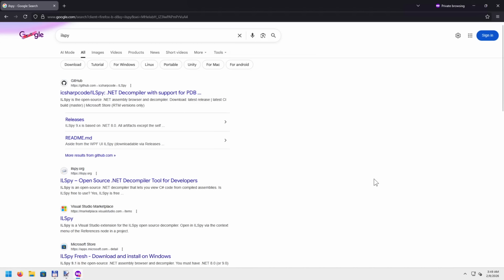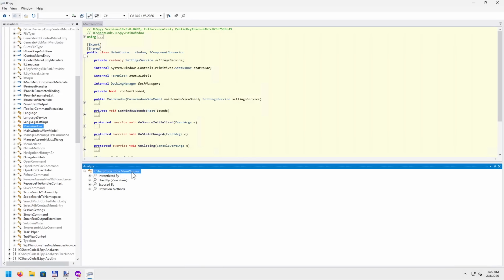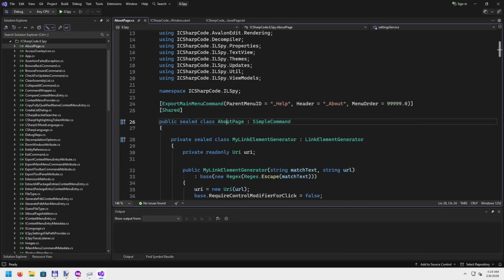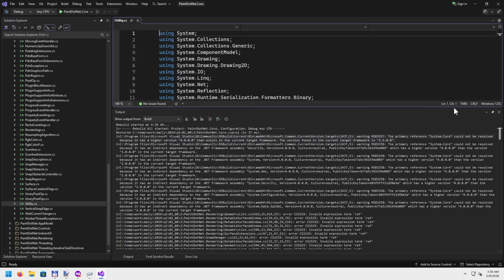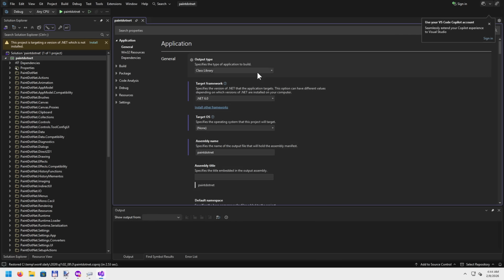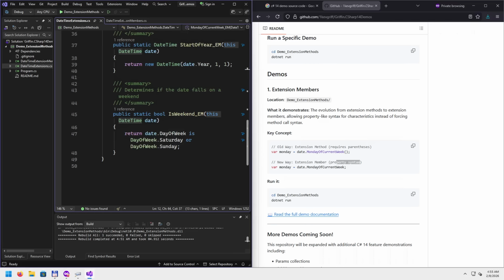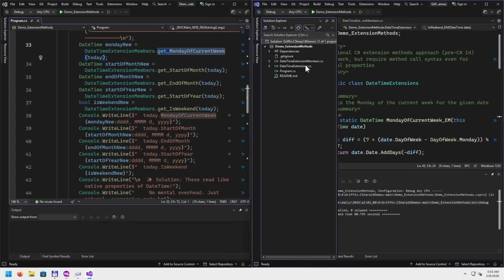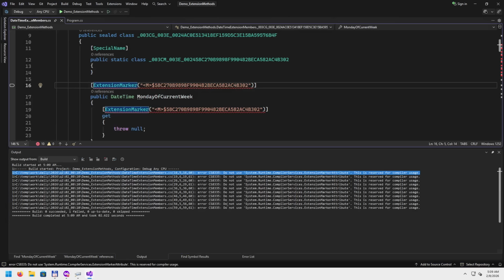ILSpy tutorial - how to decompile a .NET DLL to a csproj project - February 2026 - 64841ca8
Using ILSpy, you can decompile an entire .NET DLL or .NET Framework DLL to C# source code. It creates a Visual Studio csproj C# project.